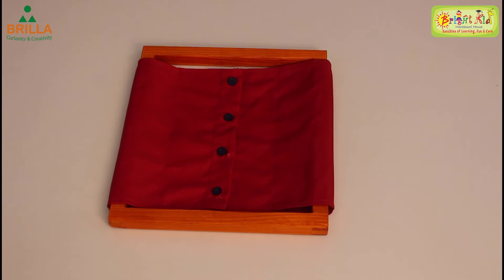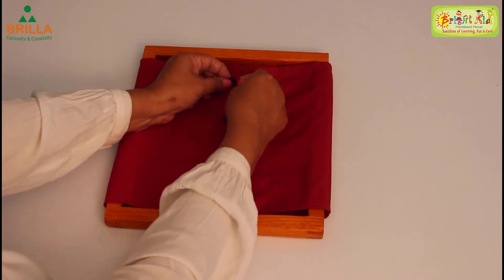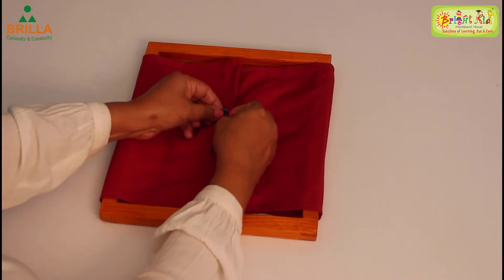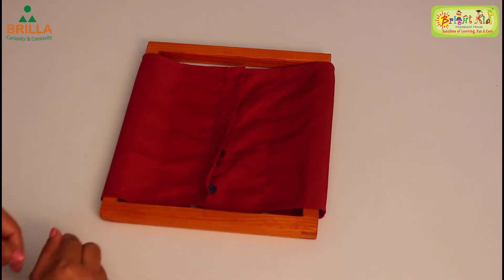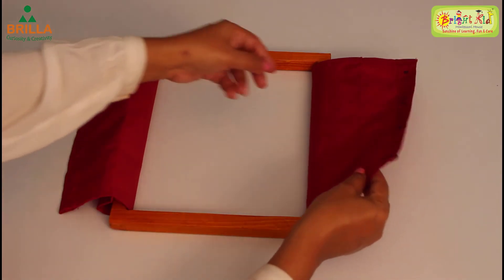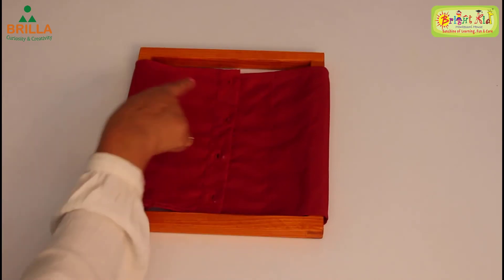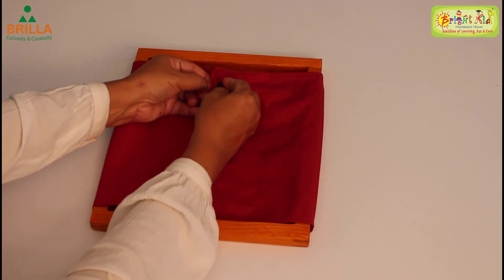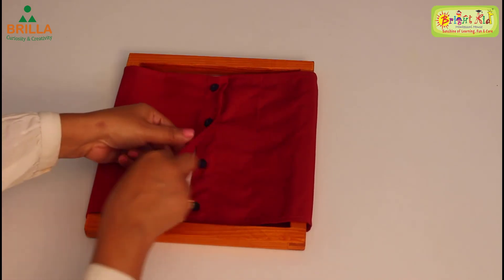Brilla Small Button Frame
Small Button Frame